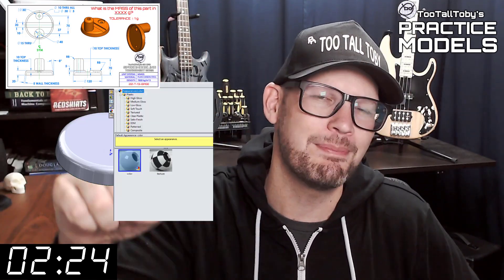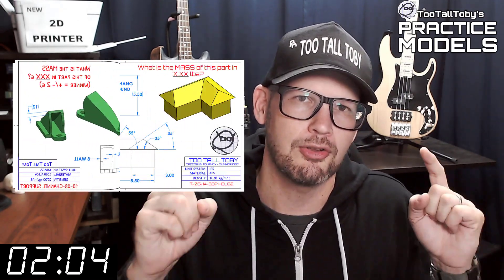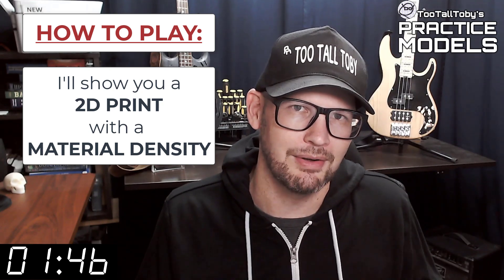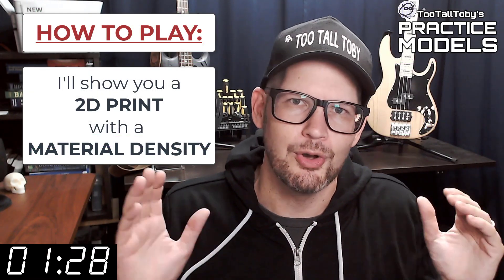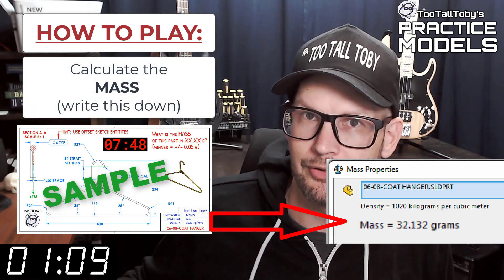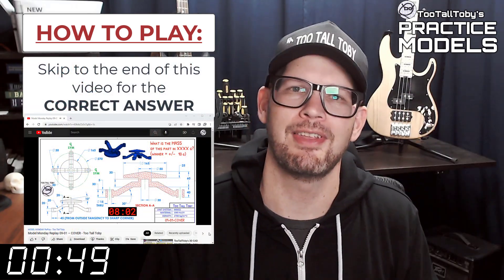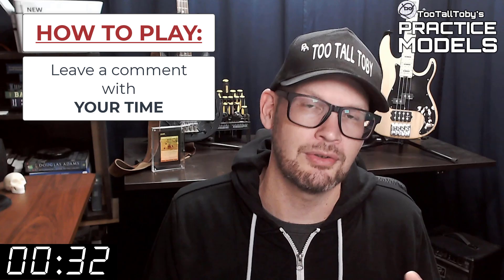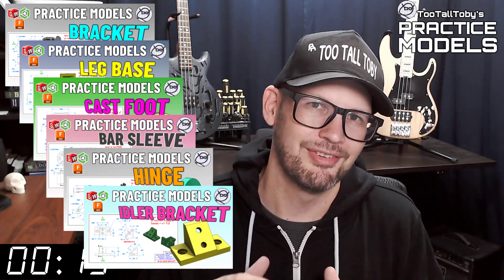2D to 3D CAD PRACTICE MODEL- exercises for Onshape, SolidWorks - 4th of July FIREWORKS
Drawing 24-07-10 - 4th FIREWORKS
0:00 - INTRO
2:35 - CHALLENGE BEGINS
18:06 - ANSWER REVEALED